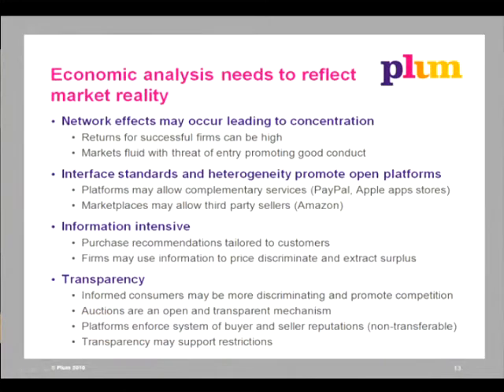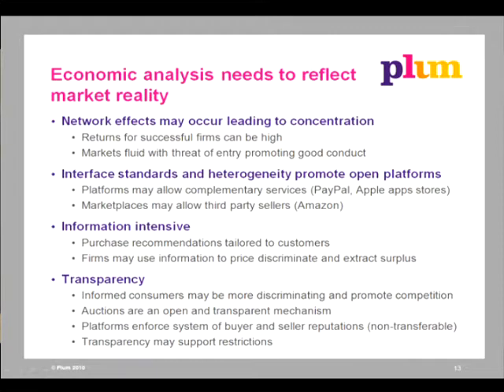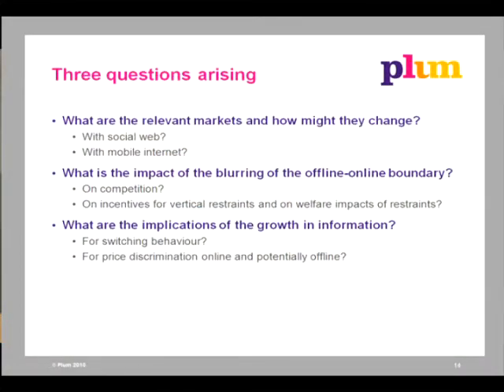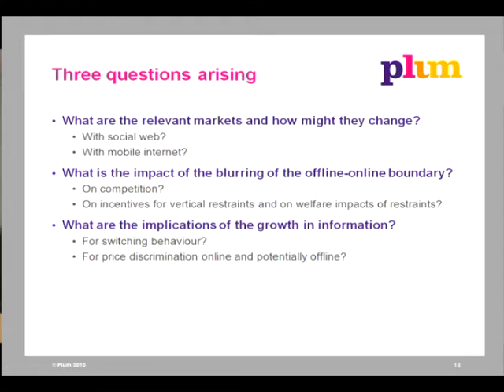Online markets findings - part four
Brian Williamson and Stephen Adshead from Plum Consulting discuss their finding on online markets. This independent research aims to help build the OFT's understanding of the dynamics of online markets by describing routes to market for SMEs and discussing any barriers to competition or expansion.